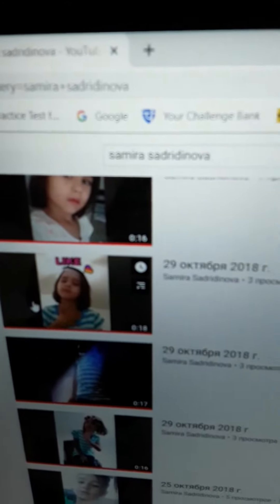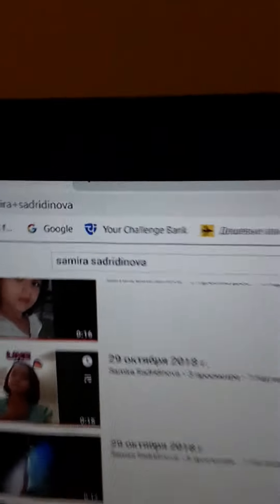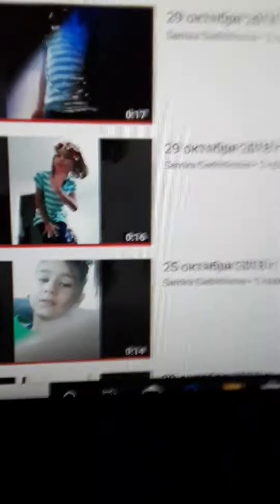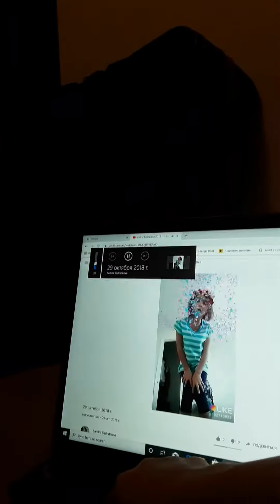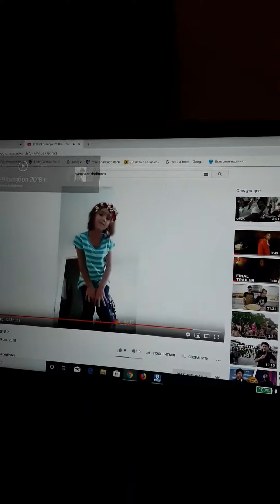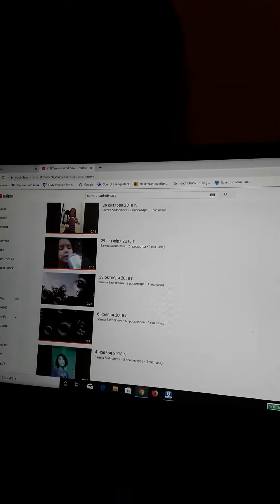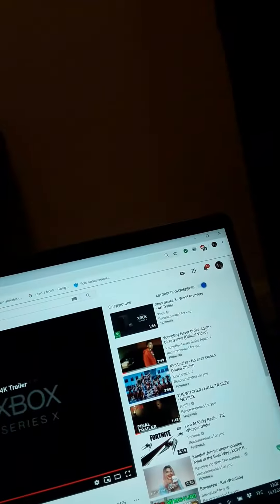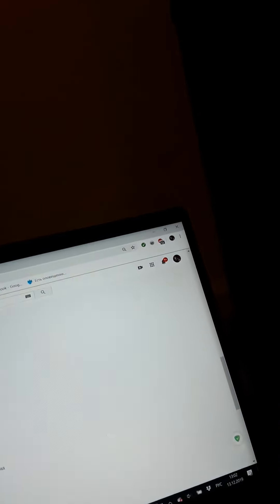December 13, 2019